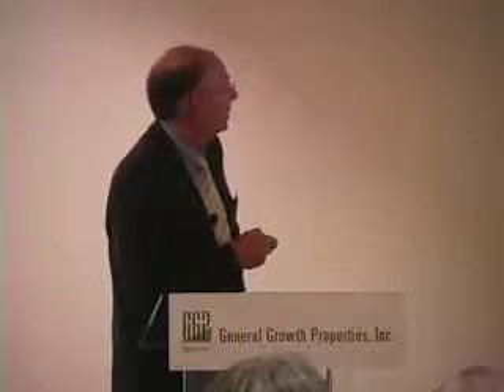4-Columbia Town Center Community Forum (Alan Ward)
Columbia Town Center Community Forum featuring Alan Ward (part 4 of 12)